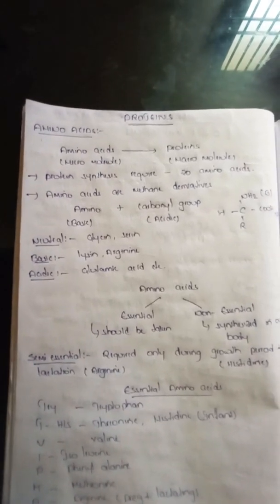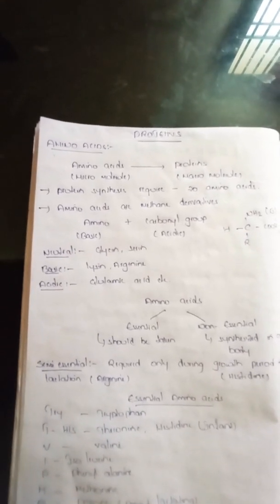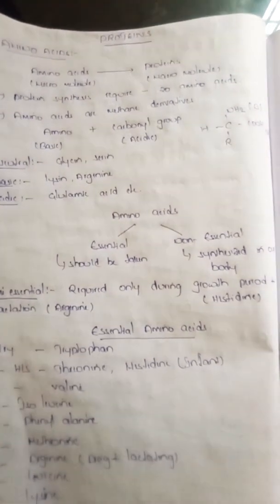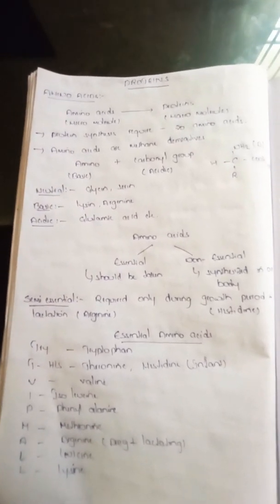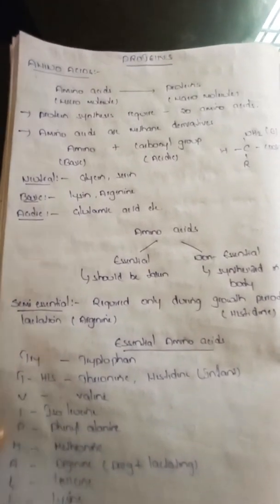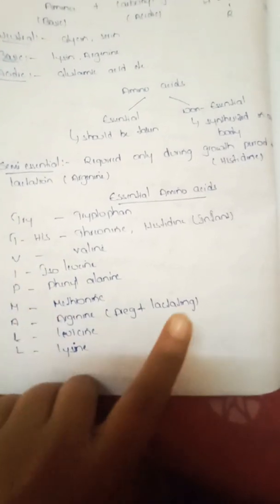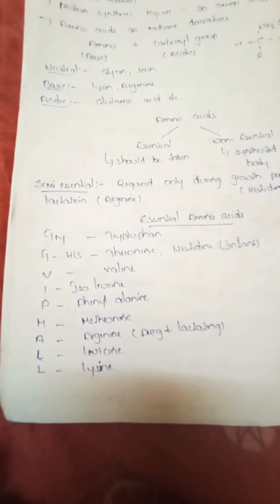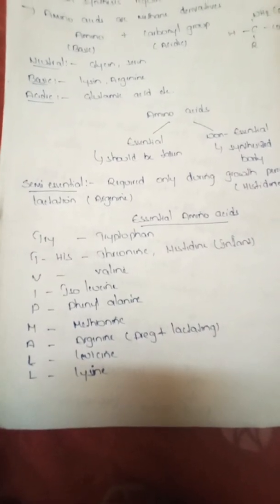TSPSC FSO PROTEINS CLASS 1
PROTEINS & AMINO ACIDS